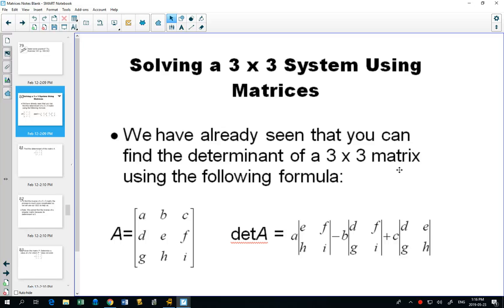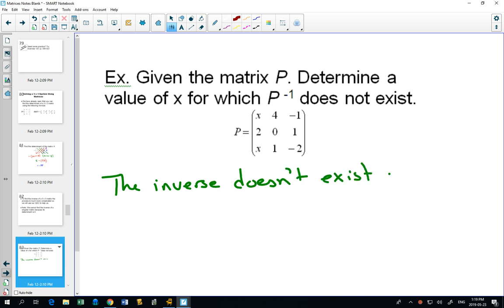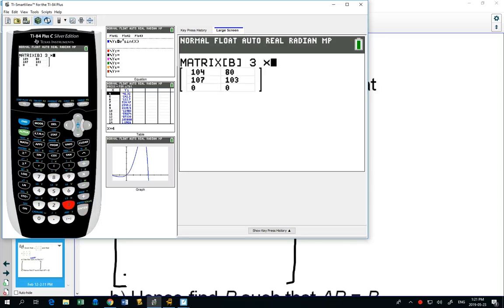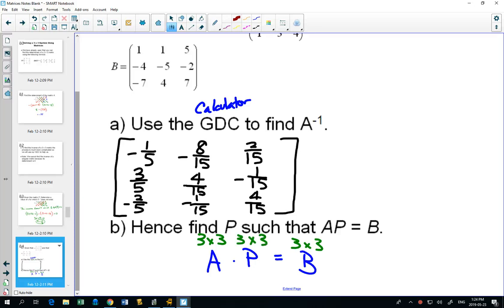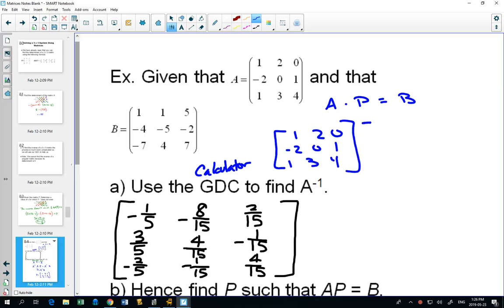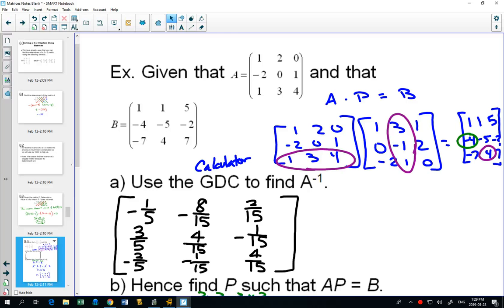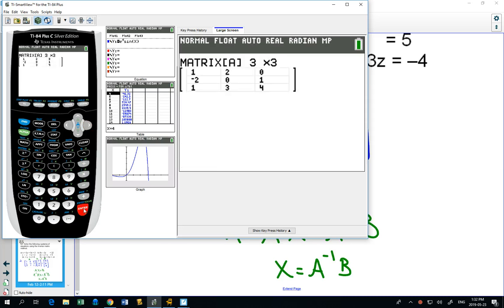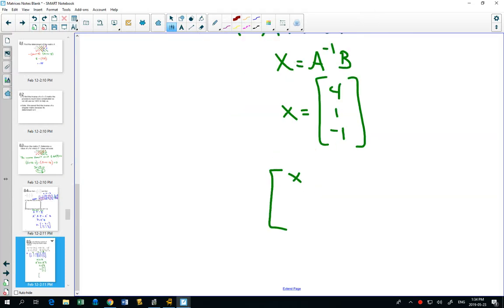45S Solving 3x3 Systems with Matrices